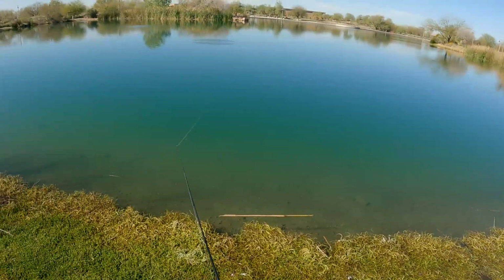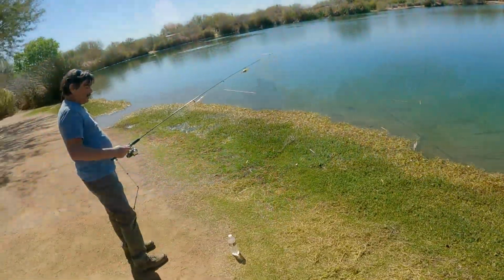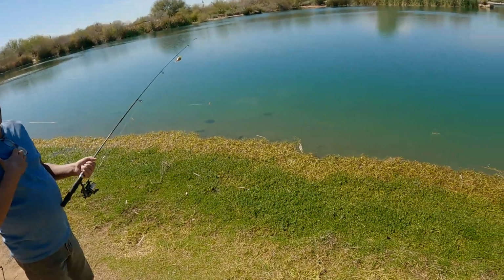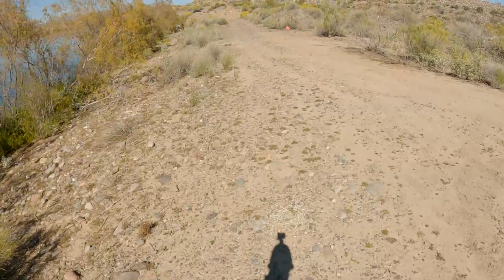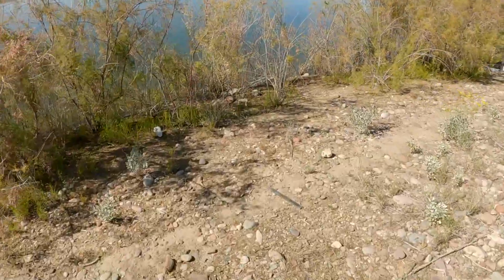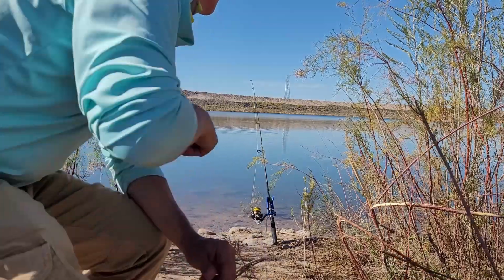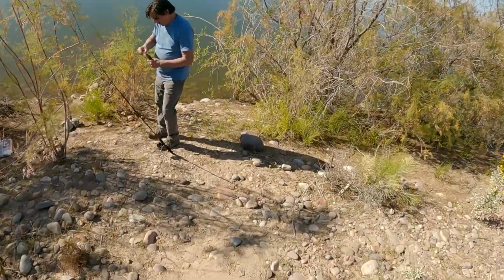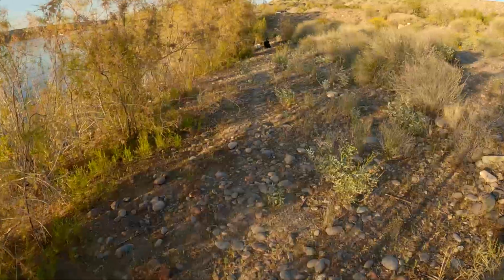Fishing with Subscribers - Edna & David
Had a great time meeting and fishing with Edna & David . Edna got 4 channel catfish and David got his first Bass. Thanks Guys

Thanks for checking out my video!! I fish all over Arizona for trout, bass, catfish and anything that bites.

Fishing gear

TRUSCEND Fishing Jig Head Cranks
TRUSCEND Fishing Spoons
Kastmaster Fishing Lure Gold 1/4
Strike King Bitsy Minnow Bait
Original Dardevle Spoons
PLUSINNO Floating Fishing Net
HEETA Fish Scale
KastKing SuperPower Braided Fishing Line
KastKing Kovert Fluorocarbon Fishing Line
Fishing Rod Holders for Bank Fishing
Shimano Rod & Reel
Blue Fox Gold Sponner #2
Thomas Buoyant Spoon
Rapala Balsa Xtreme Brat Hard Bait Lure
Catfish Octopus Hook Offset
Blue Fox Vibrax Bullet Black
Whopper Plopper ULIKEYEAH 6PCS
Bold Bluegill Roboworm Curly Tail Worm
Berkley PowerBait Chigger Craw
Mustad #2 Bait Holder Barbs Hook
Spike-It 43001 4oz Dip-N-Glo Soft Bait
Thomas Colorado Spoon
Martin Complete Fly Fishing Kit
Goture 12FT/3.6M Tenkara Rod Kit

Camera and Filming

Head Clamp